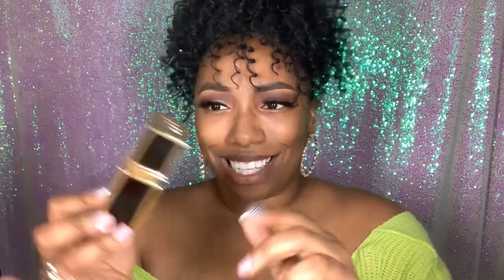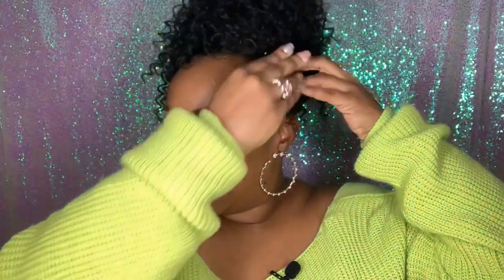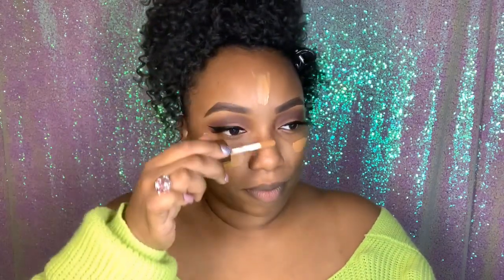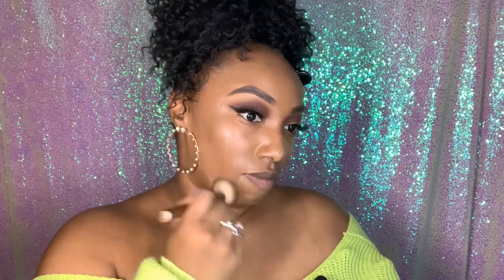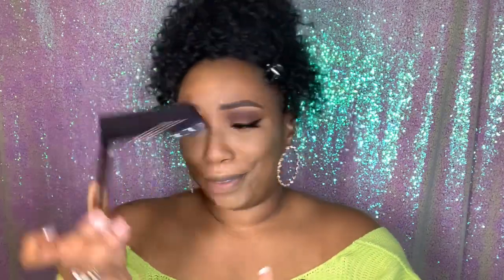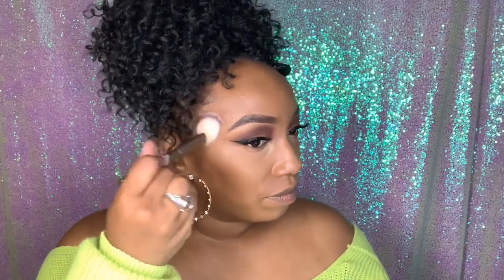Tom Ford Shade & Illuminate Foundation Review + Demo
Hey You All! This is my full review of the Tom Ford Shade and Illuminate Foundation, Bronzer, and Emotionproof Concealer! Hope you all enjoy!

Products Used:

Charlotte Tilbury Flawless Filter “Dark Tan #6”
Tom Ford Shade and Illuminate “Intensity 2”
Tom Ford Emotionproof Concealer “11.0 Dusk”
Tom Ford Foundation “10.0 Chestnut”
MAC “Hard to Get” Blush
MAC “Ariana Grande Viva Glam 2” Lipstick
MAC “Vino” Lip Pencil
ABH Dipbrow “Chocolate”

Time Stamps:

1:20 -Unboxing

4:22 -Demo

5:15 -Price and Comparison Swatches

18:36- Final Thoughts/Review

Swatch Comparisons:

Foundation-
Tom Ford “10.0 Chestnut”
La Mer Foundation “Sienna 63”
Fenty ProFilt’r Foundation “410”

Cream Bronzers:
Tom Ford “Intensity Two”
Fenty Beauty “Chocolate”
Huda Beauty Tantor “Medium”

Concealers:
Tom Ford “11.0 Dusk”
Fenty Beauty “370”
Pat McGrath Labs “M18”

(Business) @TheTeairTouch
SC/TikTok: @PorscheTeair